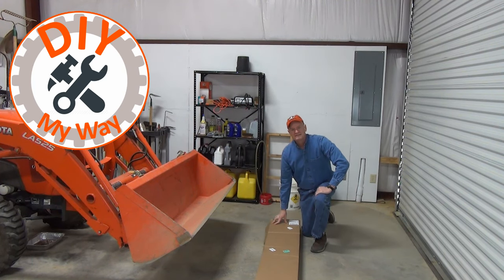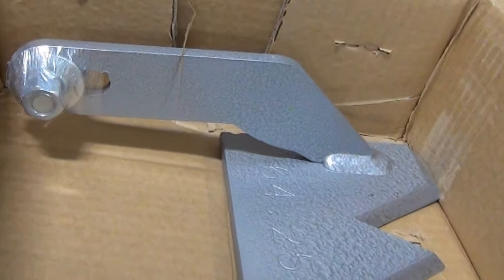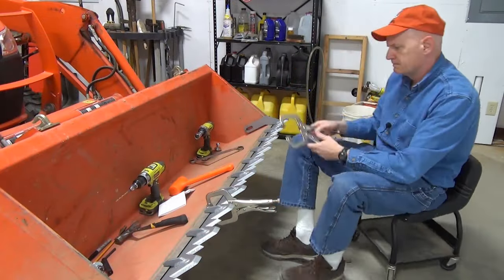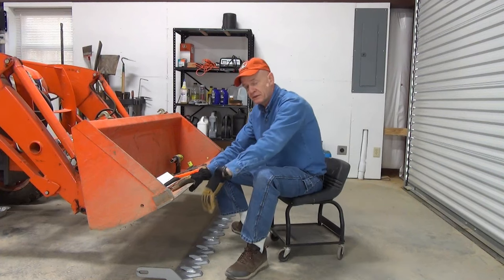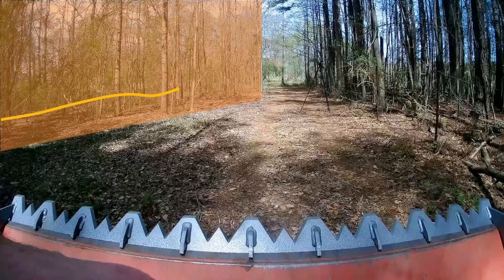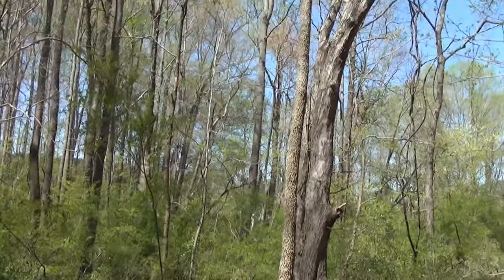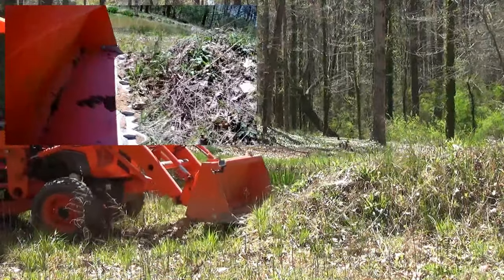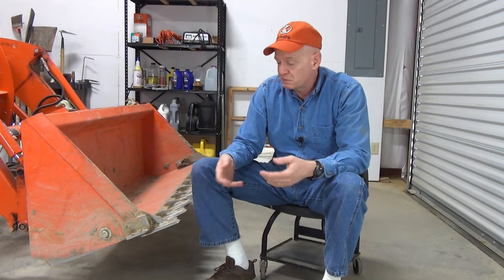BXpanded Piranha Tooth Bar: Installation, Testing and Review - Wish I'd Bought It Sooner! (#126)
Boy, I wish I had bought the BXpanded Piranha Tooth Bar sooner!  After trying it out, I consider this a must-have addition for all tractor front end loader buckets!